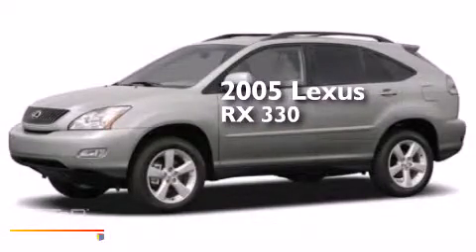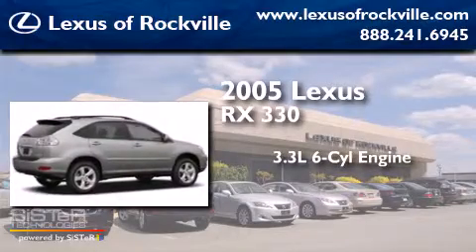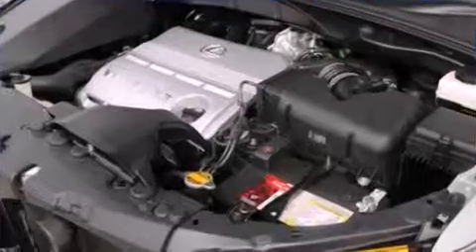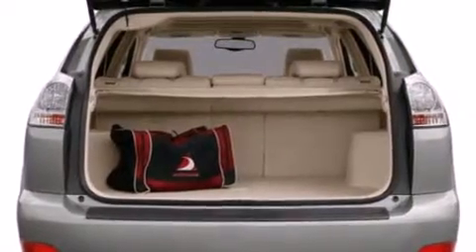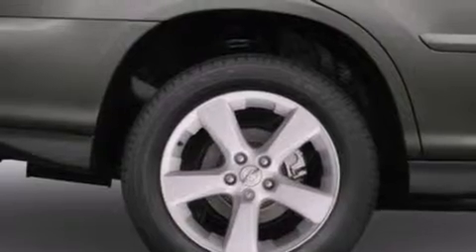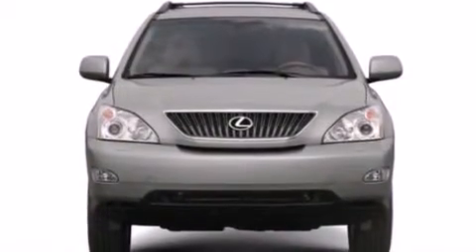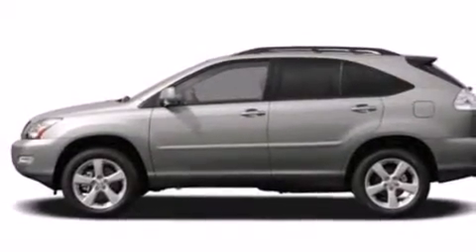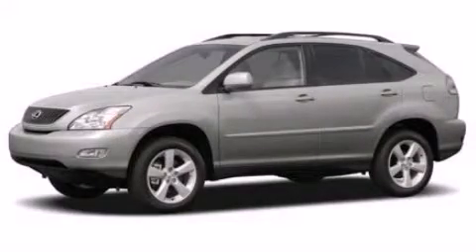2005 Lexus RX 330 Rockville MD 20855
Year : 2005
 Make : Lexus
 Model : RX 330
 Engine : 3.3L V-6 cyl
 Trans . : 5-Speed Automatic
 Exterior : Gray
 Miles : 120,018
 Interior : Gray

 15501 Frederick Road.

 Pre-Owned 2005 Lexus RX 330 Rockville MD